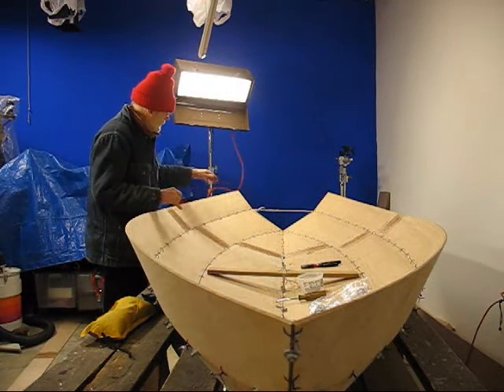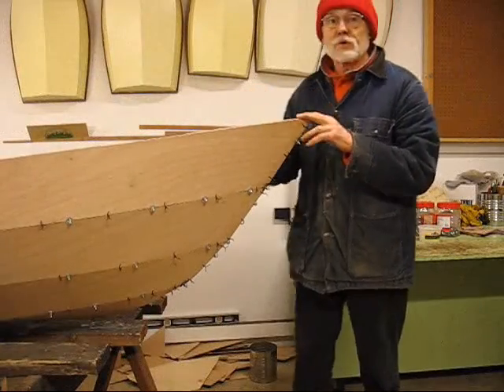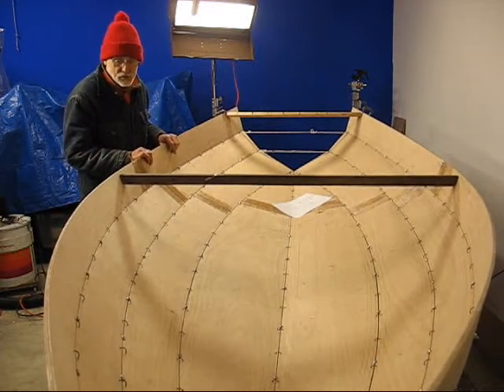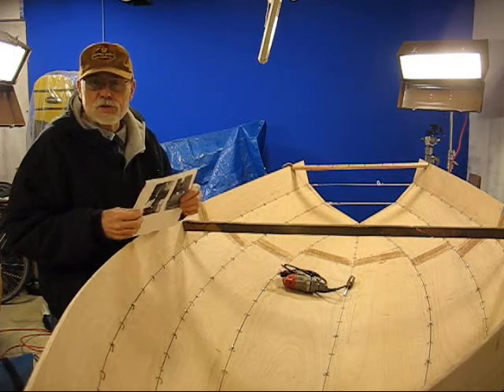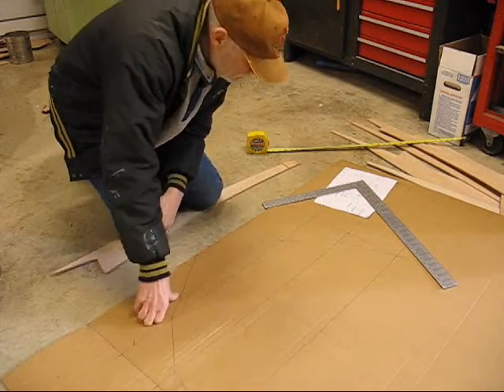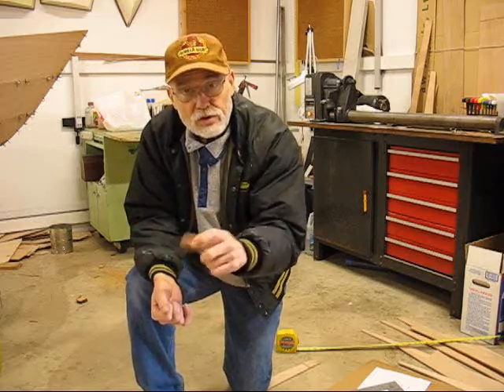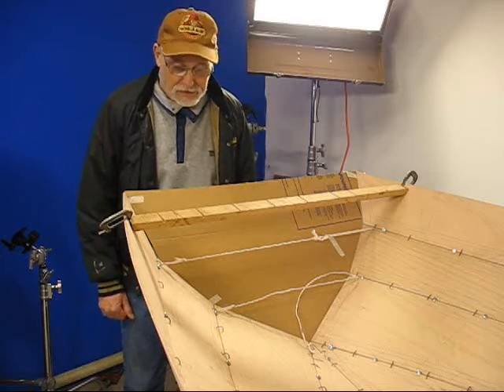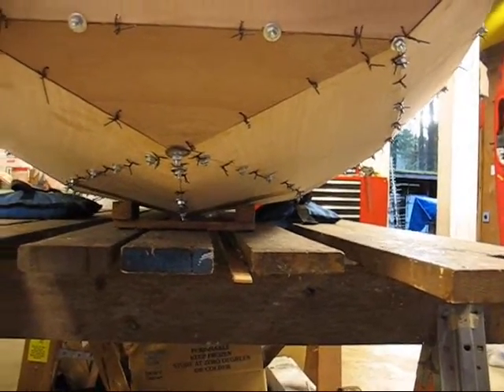Part 13 - Wiring up the Hull Panels -3.wmv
Part three of wiring up all the hull panels.  This is the last video in the "wiring up" series